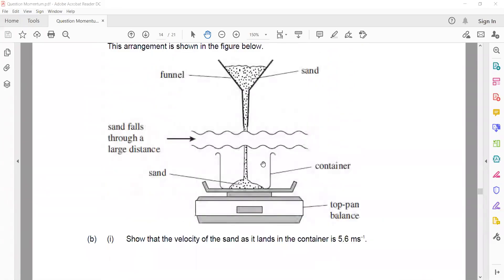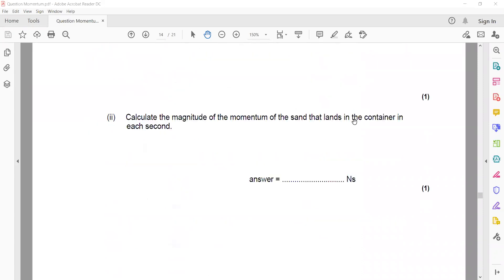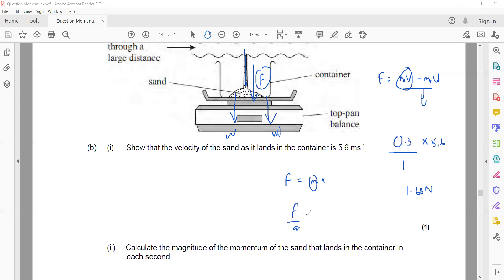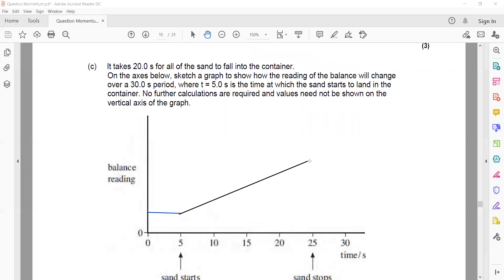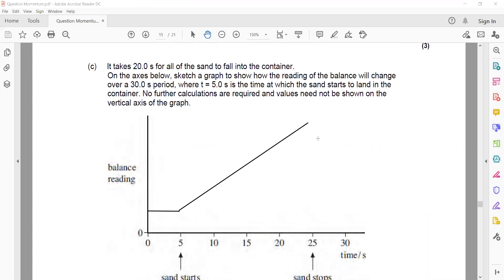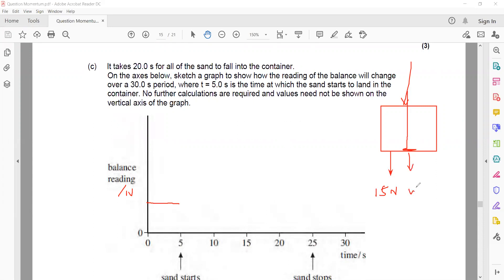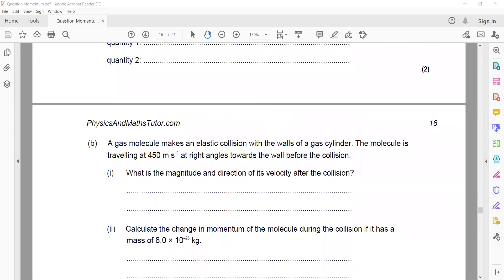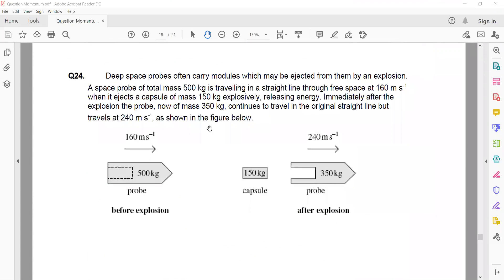Momentum doubts As Physics Unit 1 lesson 10 part b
Momentum doubts